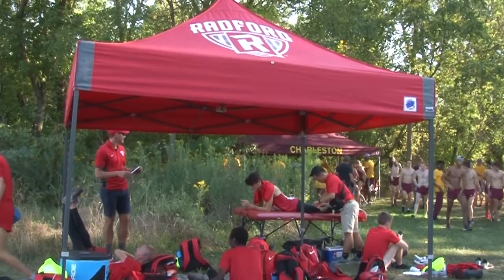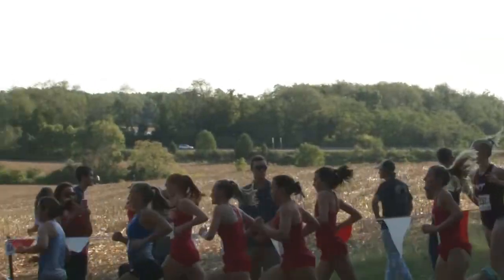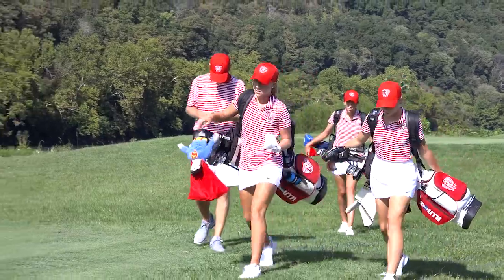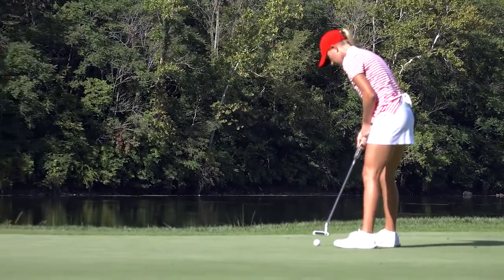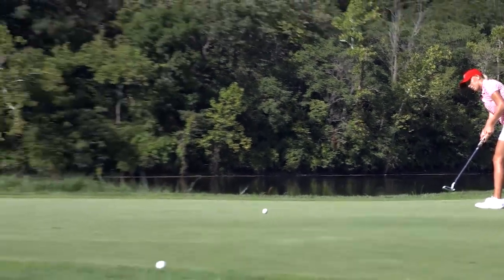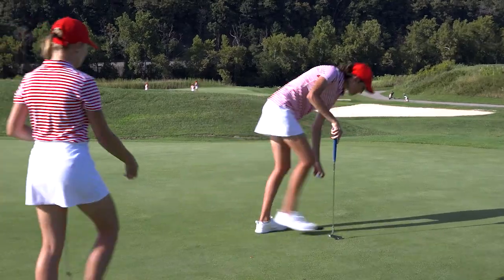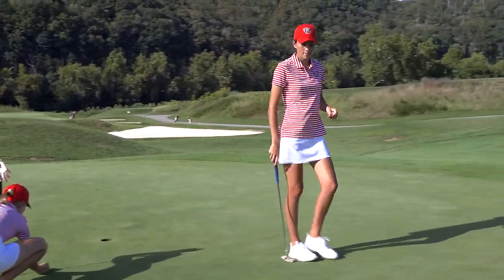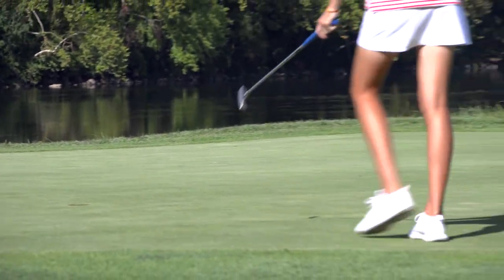Highlander Highlights - 9/9/19